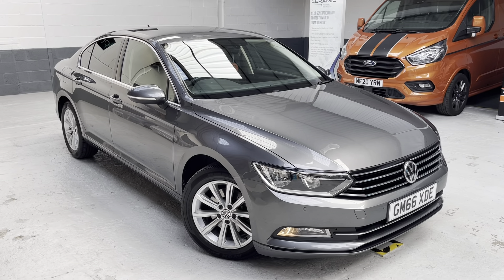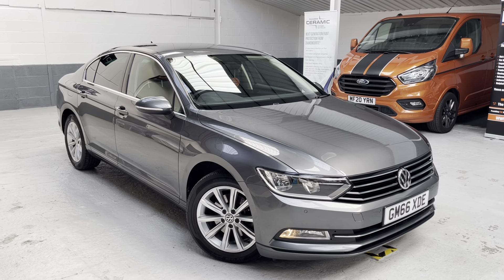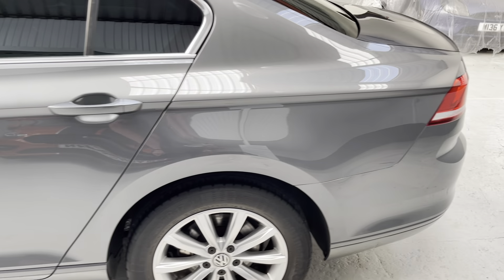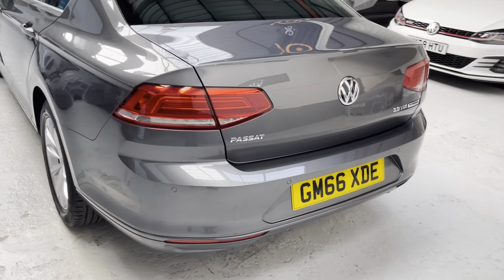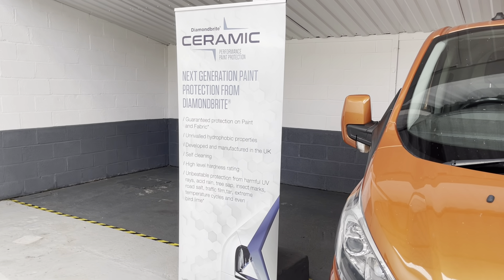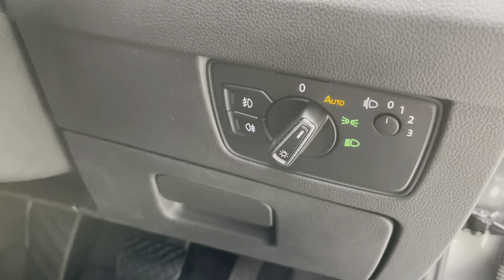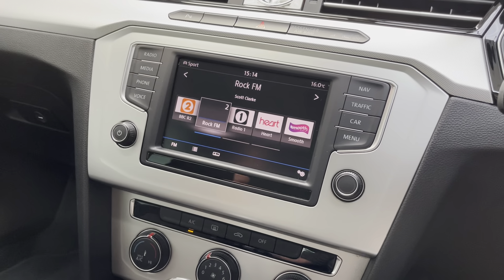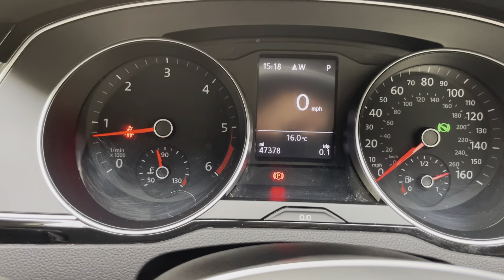Used Volkswagen Passat SE Business 2.0TDi BlueMotion Tech DSG USED for sale in Preston, Lancashire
The VW Passat provides the class, quality and equipment of an executive saloon, but at a price that’s rather more comparable with its traditional family-car rivals such as the Ford Mondeo and the Vauxhall Insignia and it’s very desirable as a result, and for us, it’s also one of the best family saloons on sale.

We have just secured this SE Business model from a local private seller and this beauty comes with 2 remote keys, bookpack and locking wheel nut and is supplied with a full service history- 01/18 at 12,668, 01/19 at 19674, 01/20 at 27240, 01/21 at 32533, 01/22 at 33264, 12/22 at 43801, 09/23 at 47374 along with the Pre-Delivery Inspection and 12 months MOT 09/24.

Finished in Indium Grey metallic with Grey/Black cloth upholstery.

Having driven this car and after just a few miles, you settle back into a more relaxed driving style, as the car feels much more rewarding and enjoyable like that, with the suspension clearly set up to focus on a comfortable ride. As well as the safety kit, every model comes with alloy wheels, DAB radio, remote locking and electric windows. Impressive as that is however, the SE Business adds all-round parking sensors, automatic lights and wipers, the ergoComfort driver’s seat, sat-nav and Car-Net (which allows connection to the internet via a smartphone hotspot).

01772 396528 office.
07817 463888 mobile or WhatsApp

Instagram @Phil Weaver Automotive

Twitter @Phil Weaver Automotive

Our reviews are available through our Retailer Stores Page on Autotrader, Google Maps, Facebook and our Website.

Open 6 days, Mon - Sat (please telephone for an appointment).